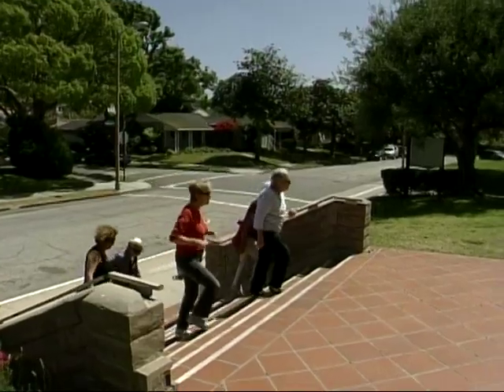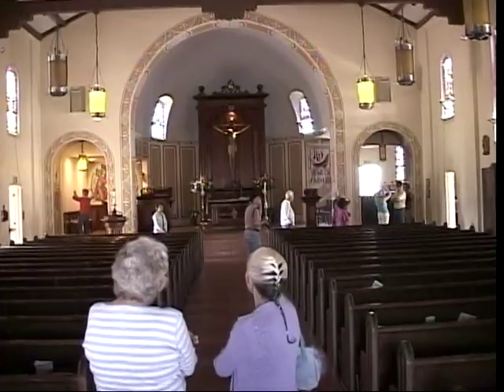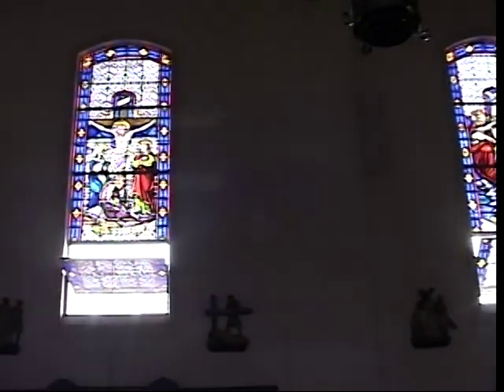More Historic Tour